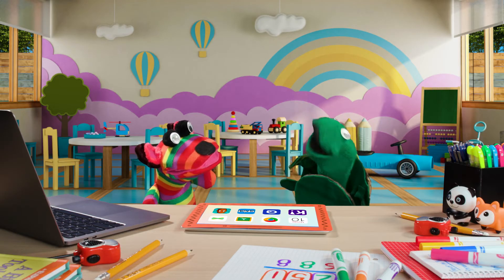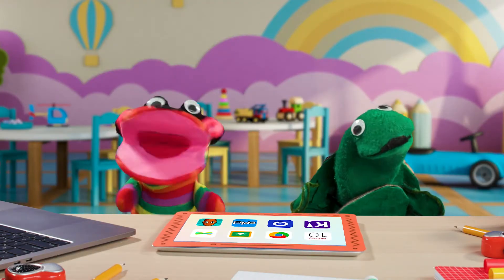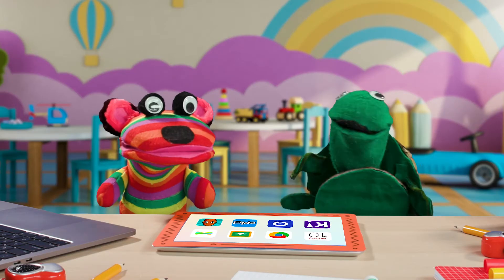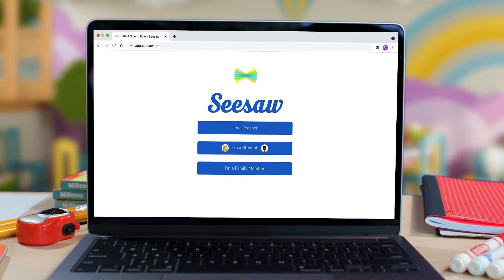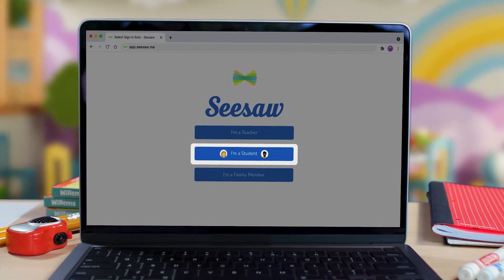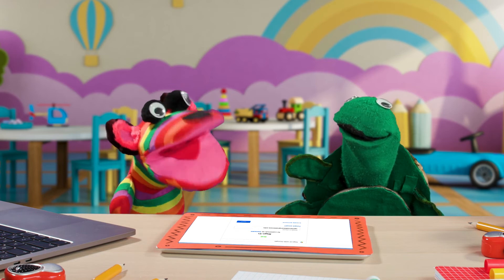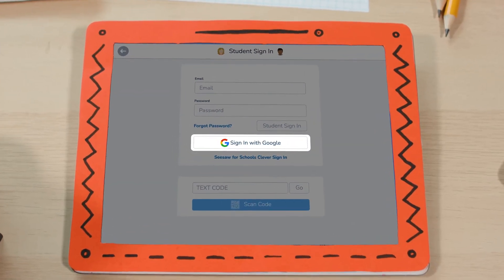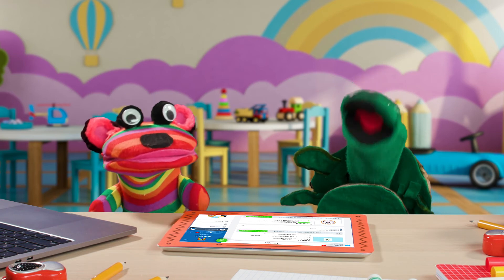Seesaw Sign In: Student Log Ins to Seesaw With Google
Students can undertake Seesaw sign in with their Google account.

Chapters:
0:00 Introduction
0:26 How to get on Seesaw
1:00 Using Google Accounts to sign in